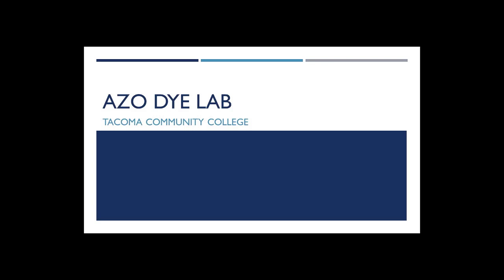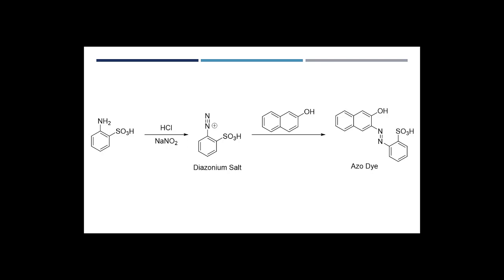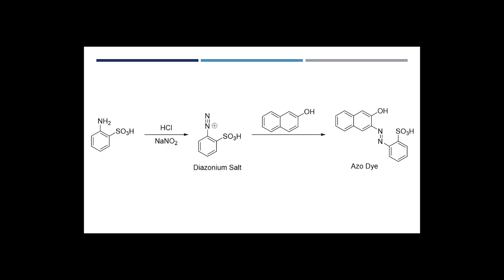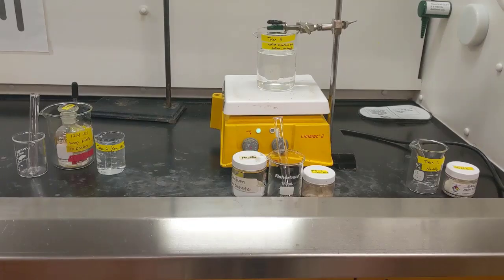Azo Dye Lab